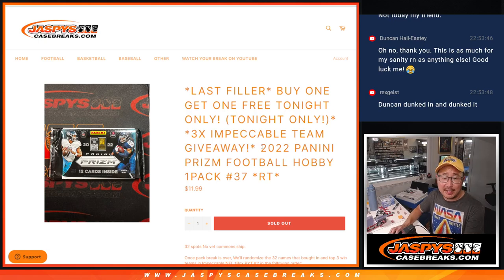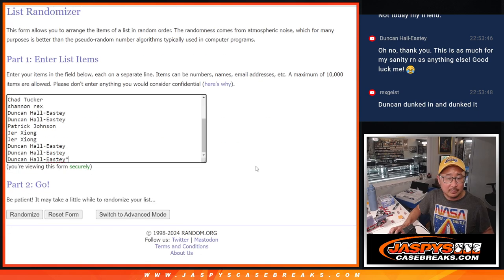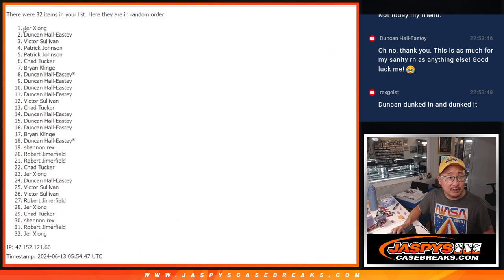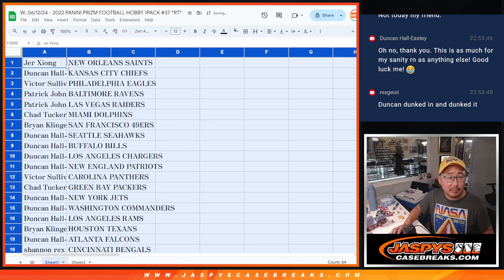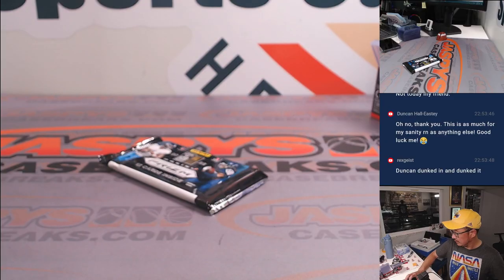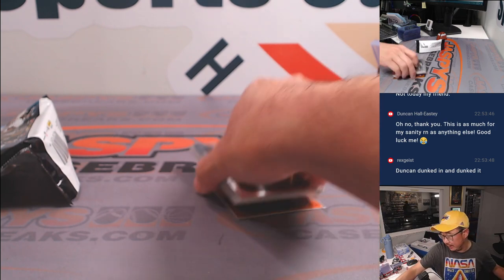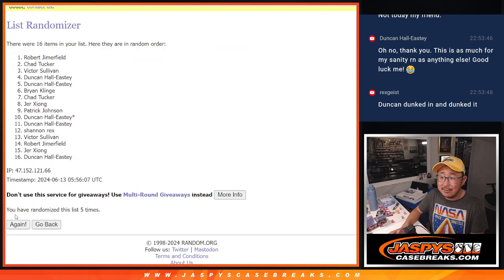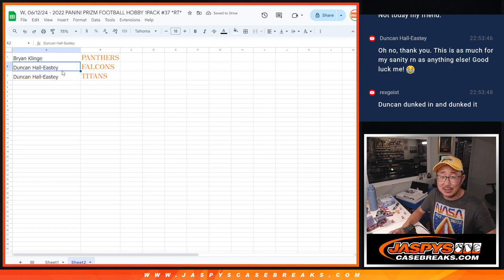W, 06/12/24 - 2022 PANINI PRIZM FOOTBALL HOBBY 1PACK #37 *RT*